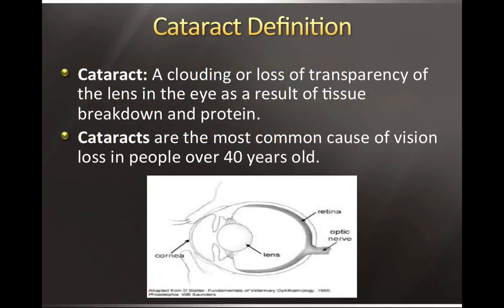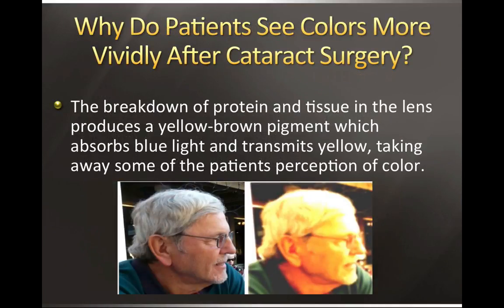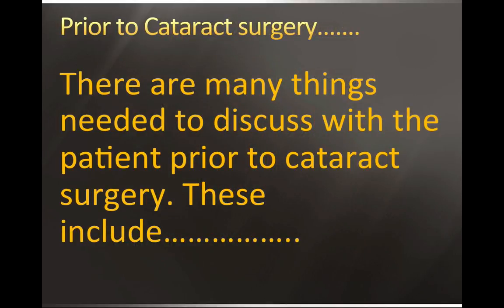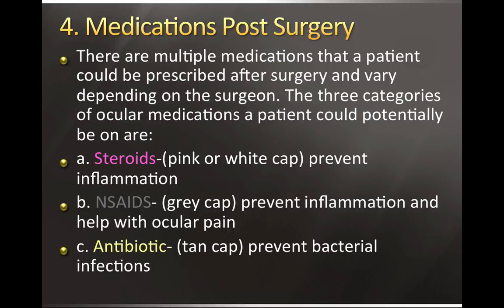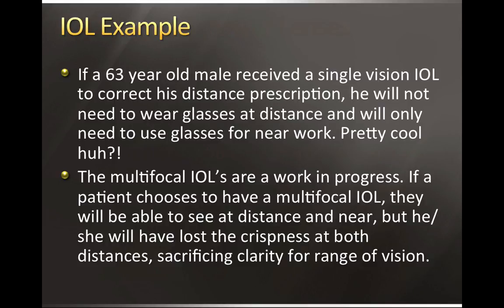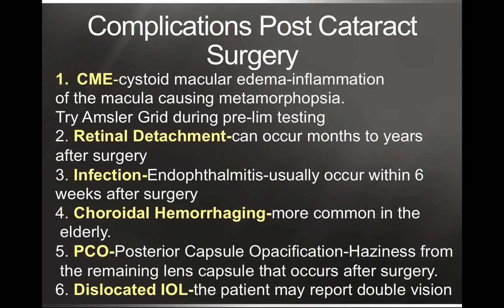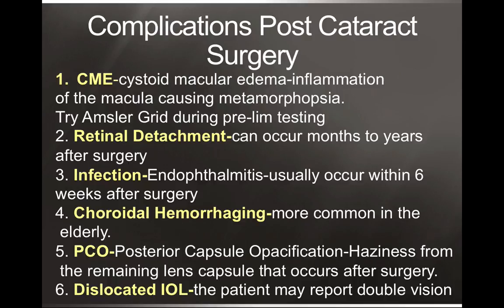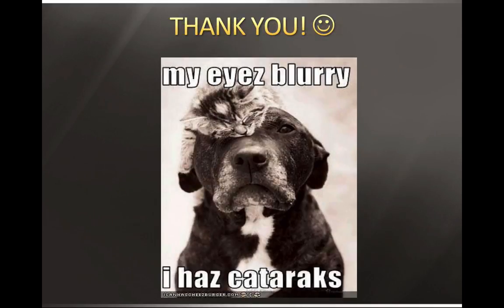SEG FOUNDATIONS What are Cataracts?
This presentations covers what Cataracts are and how we educate and treat patients with cataracts